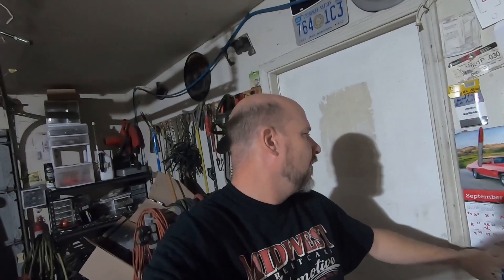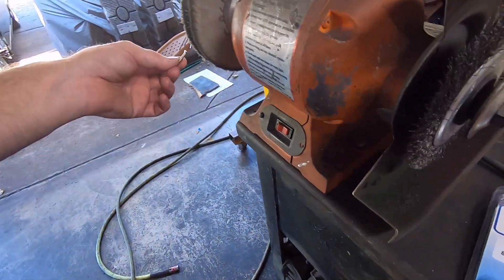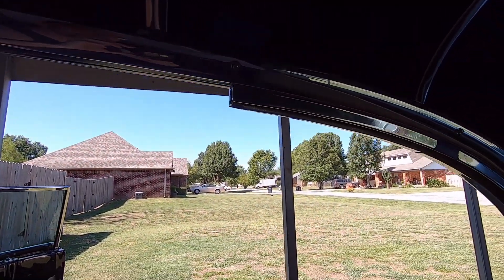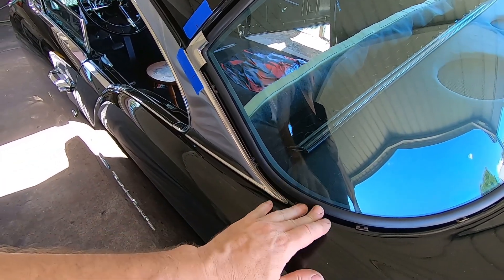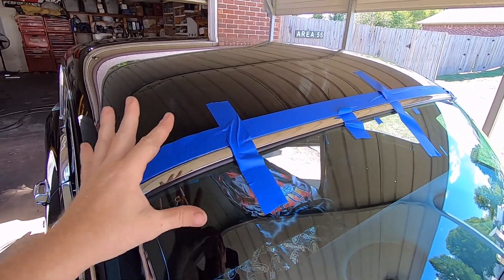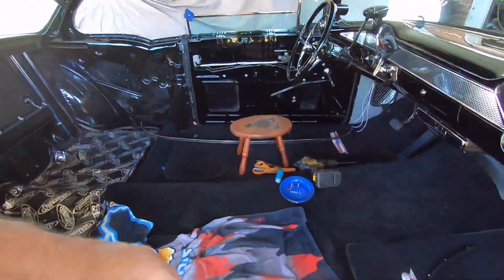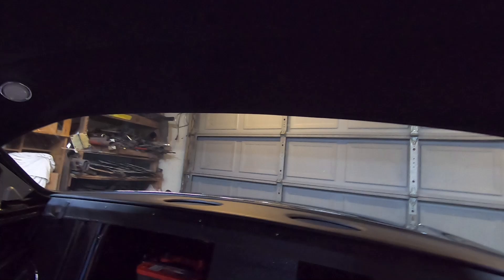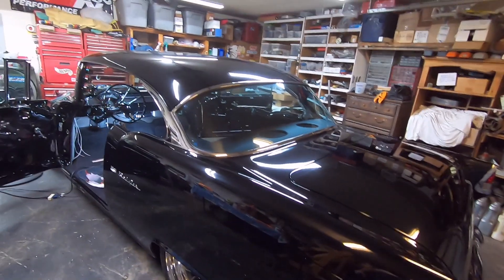1955 Chevy project. Putting on some trim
Trim installation